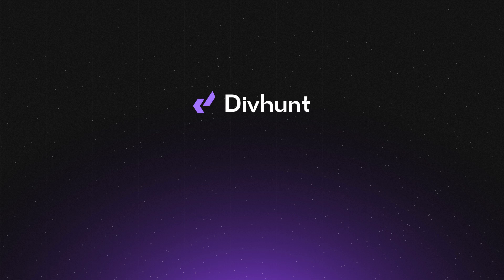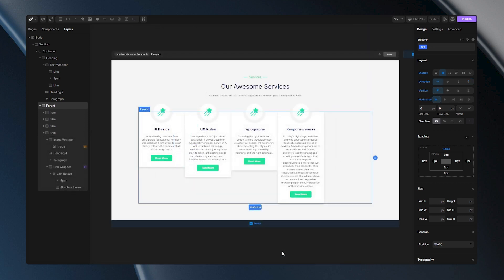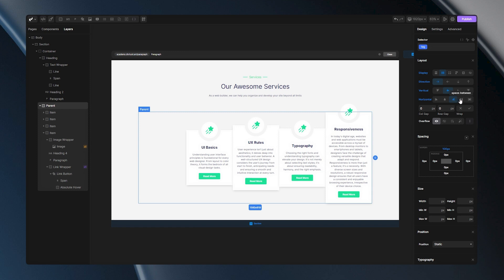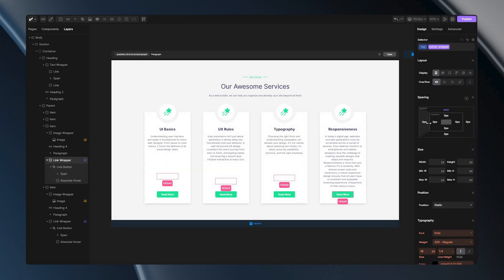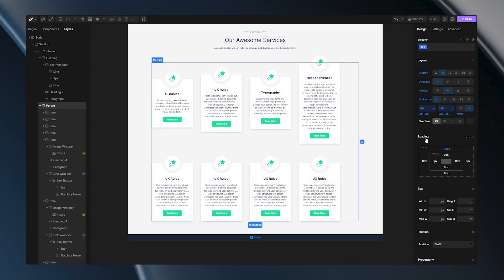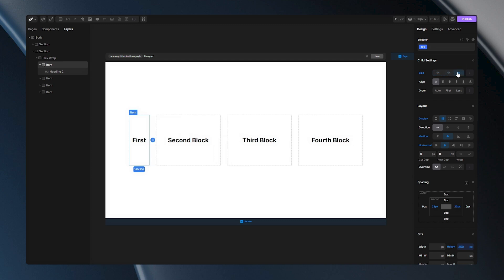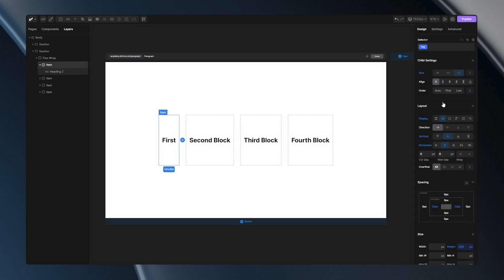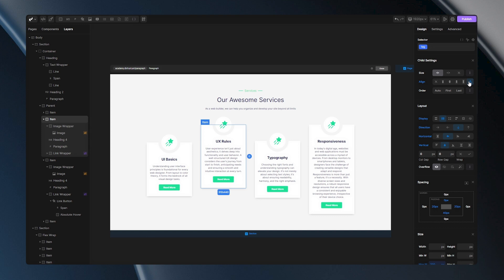CSS Flexbox: Design Responsive Layouts & More | Divhunt Basics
Dive into our tutorial on using CSS Flex within Divhunt. This guide breaks down how to effectively use the power of flexbox for your designs. Whether you're adjusting alignments, justifying content, or setting up responsive layouts, we've got you covered. Discover how to make the most of CSS Flex in Divhunt and improve your web design skills.

0:00 Intro
0:20 Flexbox Options
0:55 Alignment
2:30 Items Position Trick
2:55 Gaps
3:22 Wrap
3:48 Child Settings: Size
5:12 Child Settings: Order
6:01: Child Settings: Self Align
6:32 Outro